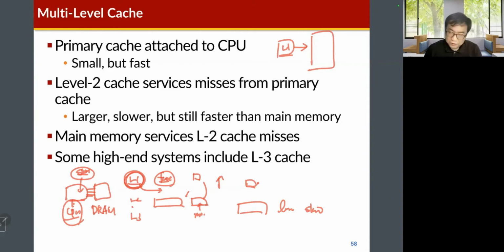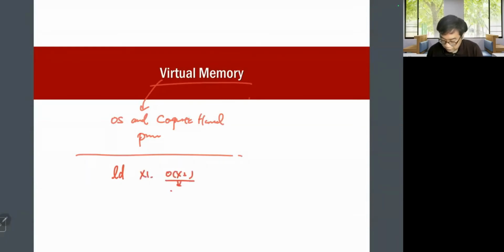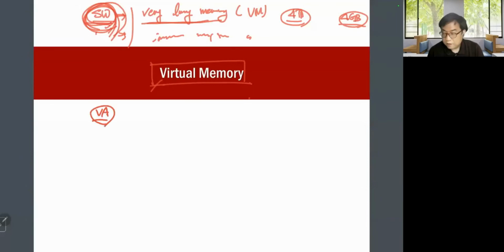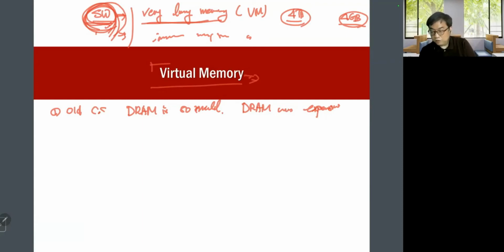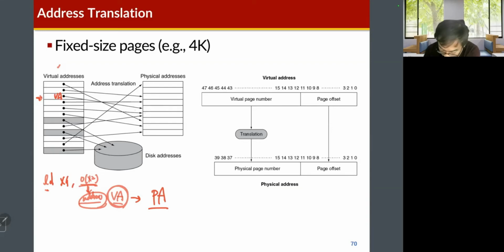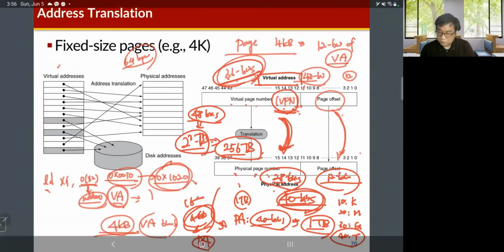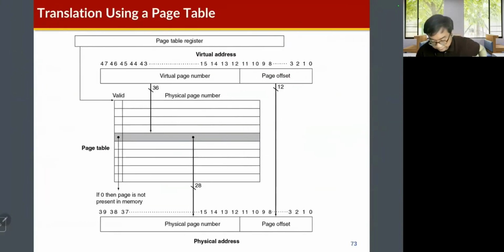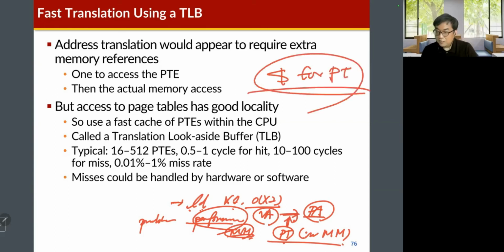COSE222 - Virtual Memory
Day 28 - Virtual Memory